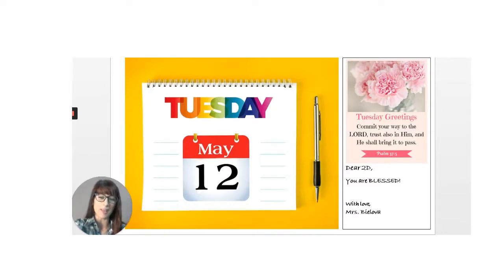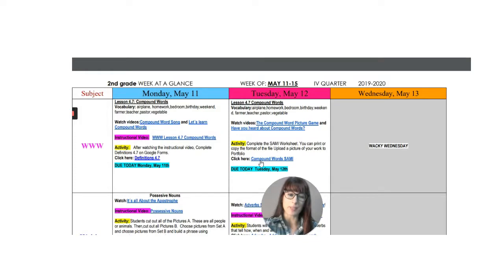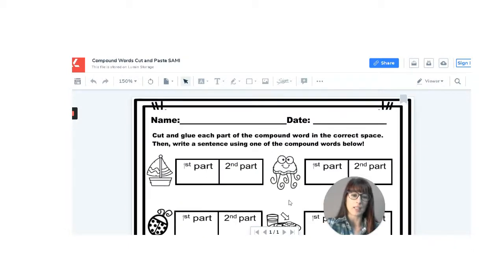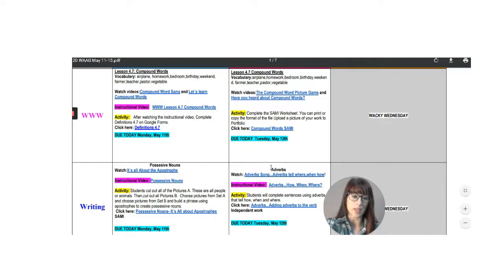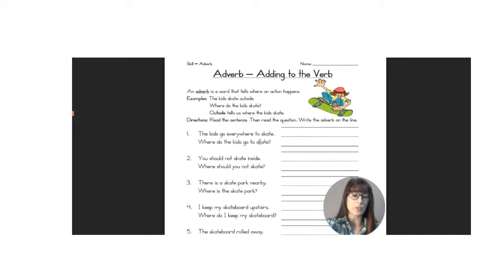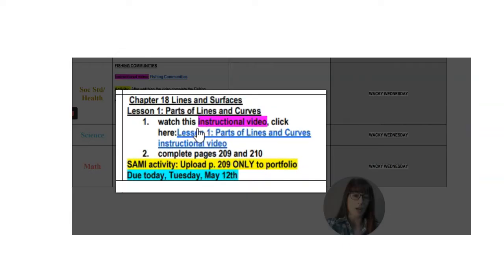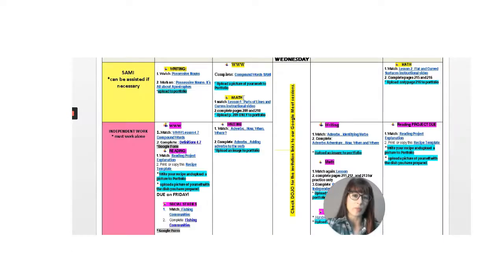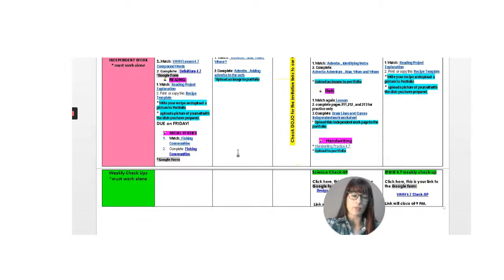Instructions for Tuesday, May 12th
Wishing you all blessed Tuesday!